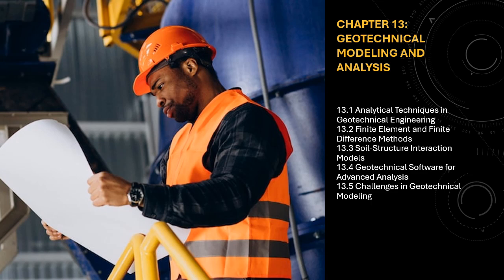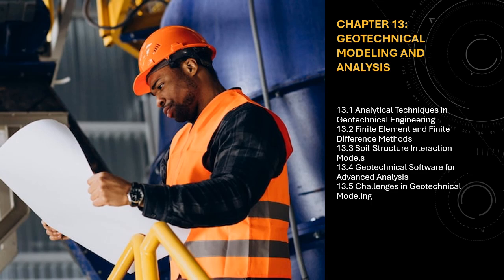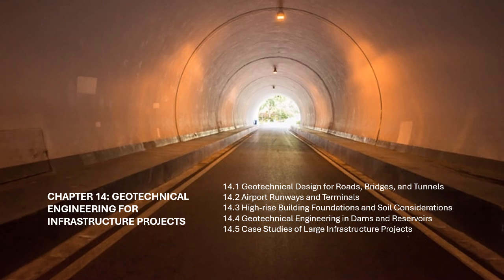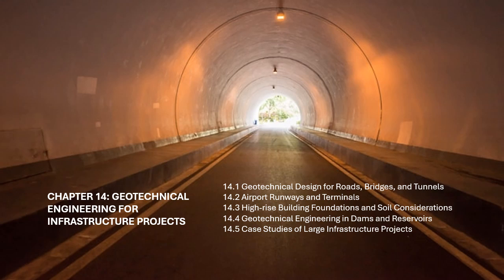ADVANCED GEOTECHNICAL ENGINEERING - PART 7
@TriuneBiblicalUniversityGlobal Part 7 of Advanced Geotechnical Engineering. The Link to the final part will be posted here shortly